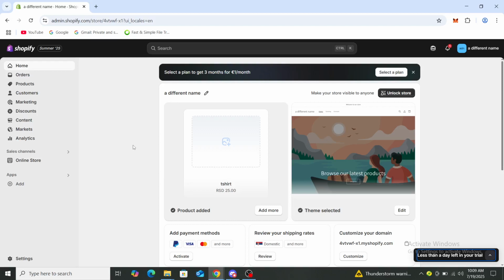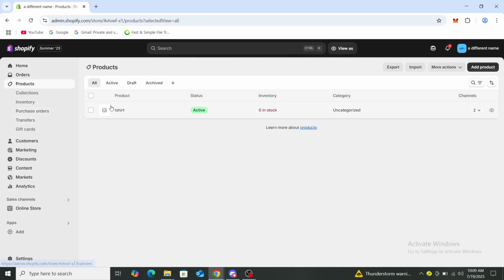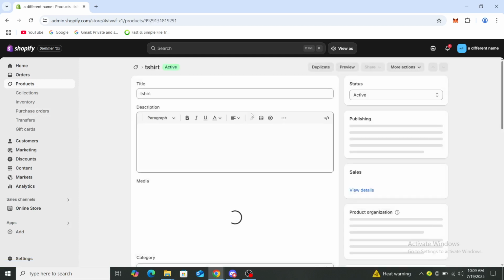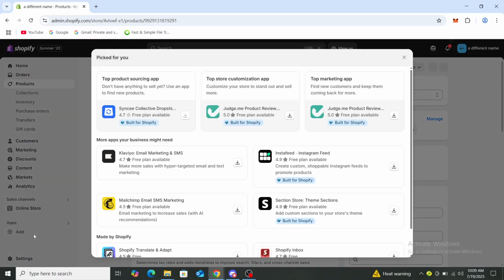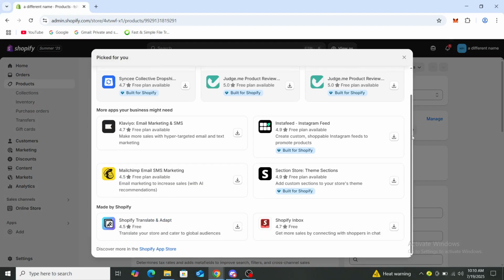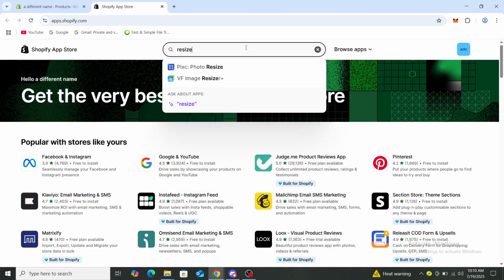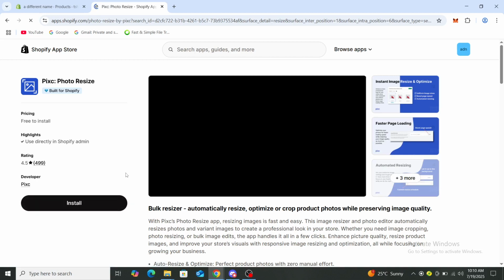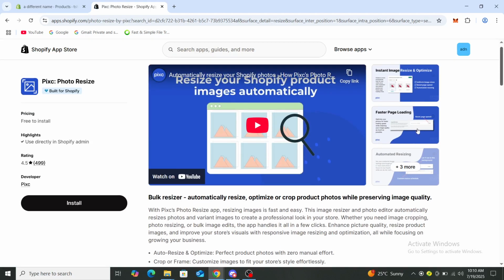How To Resize Product Images in Shopify (Quick Tutorial)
In this video I will show you How To Resize Product Images in Shopify. It would be good if you watch the video until the end so that you don't miss important steps.